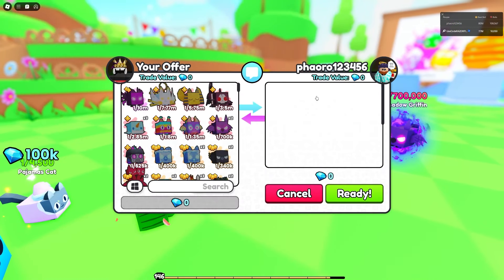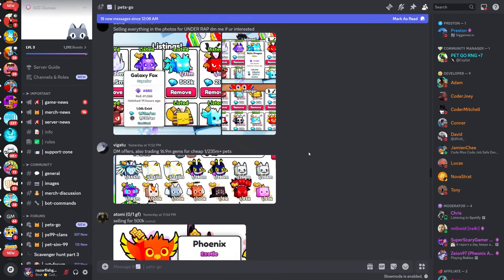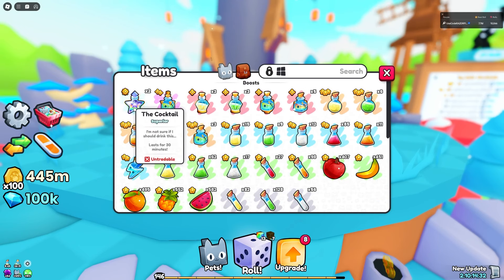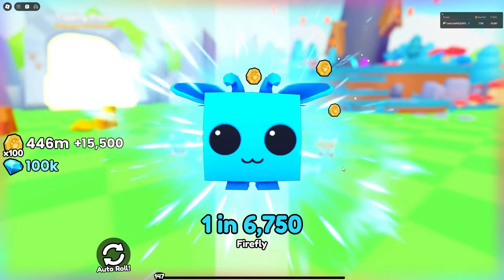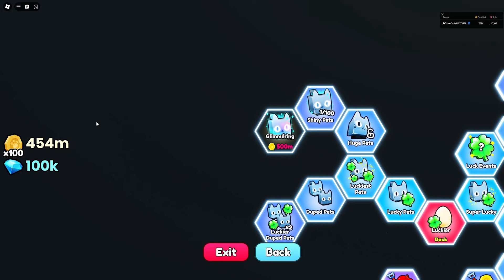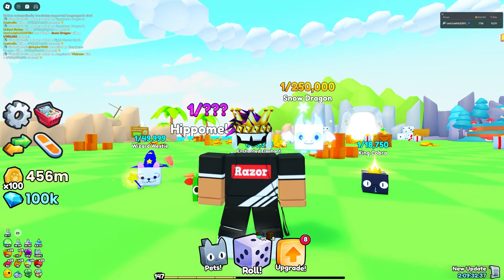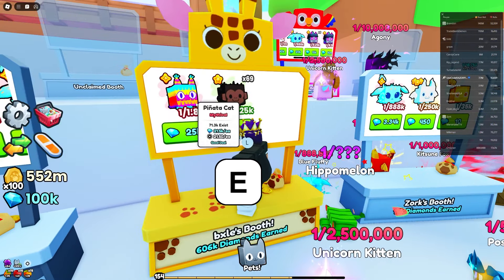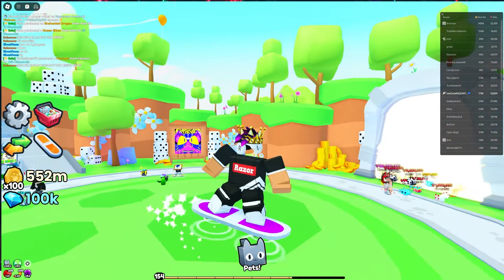I Used MAX LUCK ROLL and Got EVERY SECRET PET in Roblox Pets Go RNG Pet Simulator..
Social Medias:
Roblox User ► UseCodeRAZORFISH
                       ► RazorFishPengi